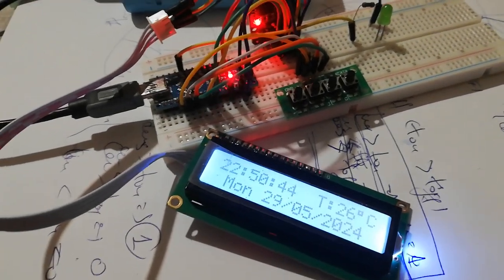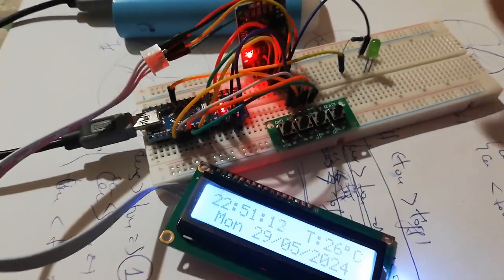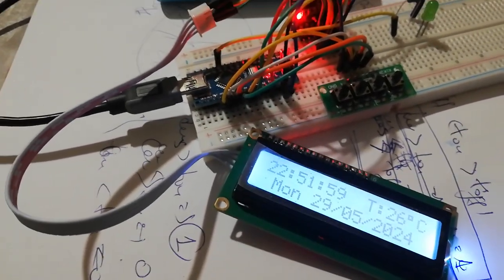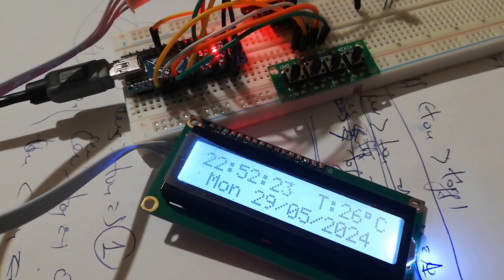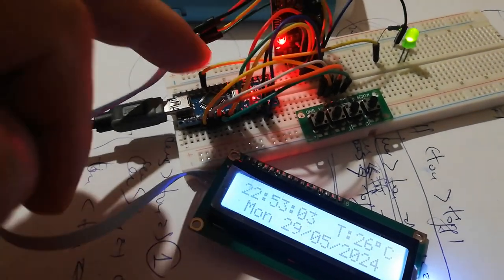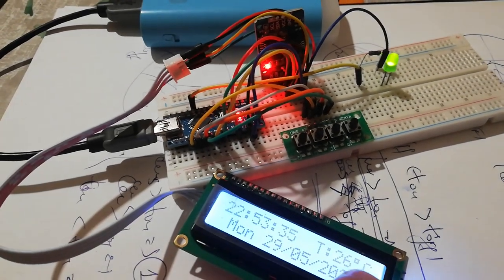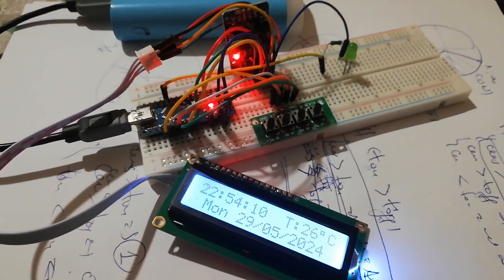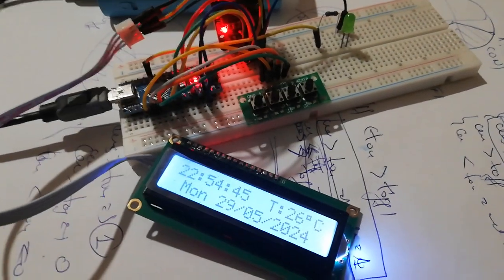Arduino RTC timer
I changed to LCD1602 on i2c and solved issue with recover status after restart
just first output activated...